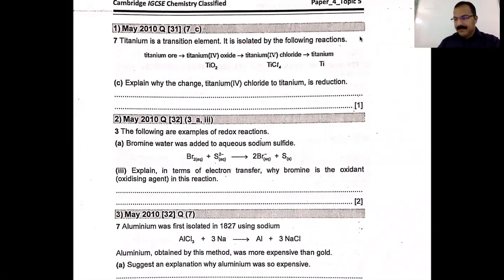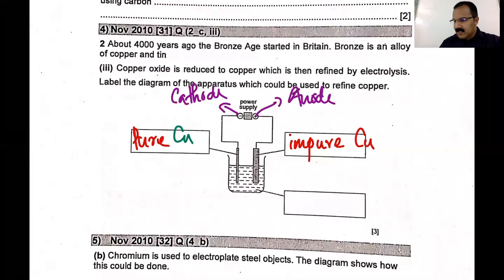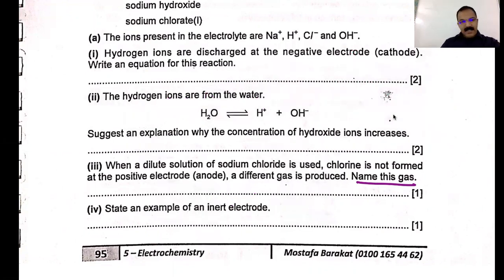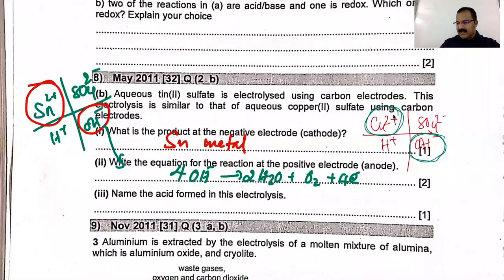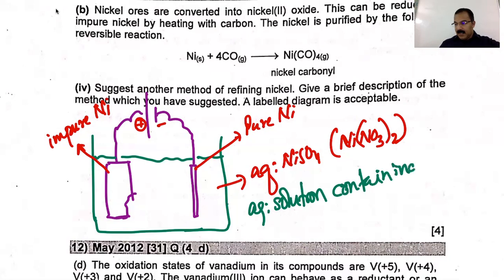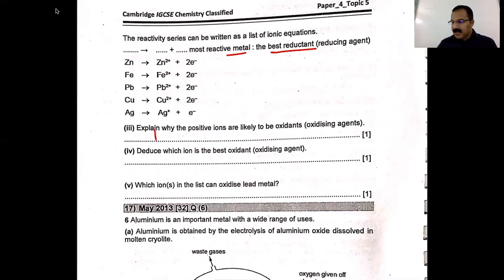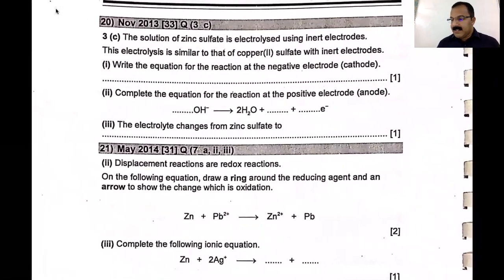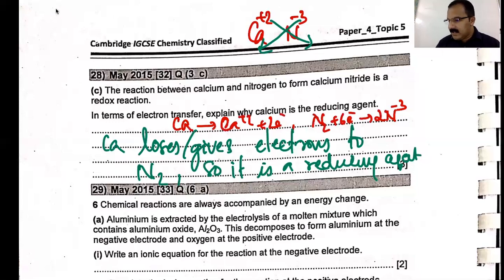How to answer Paper-4 (Electrolysis)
Electrolysis, extraction of aluminium, electroplating, refining